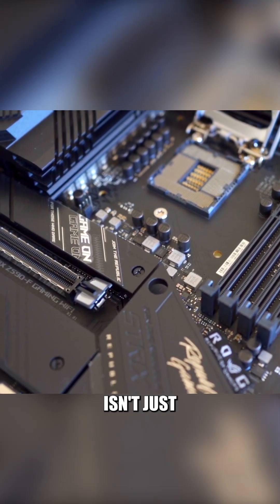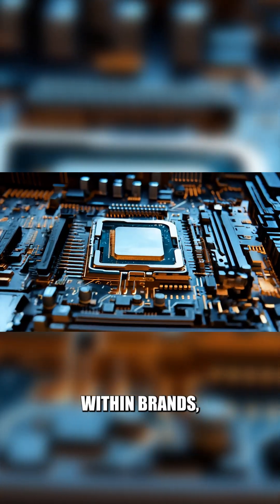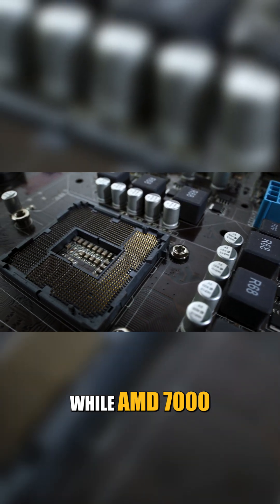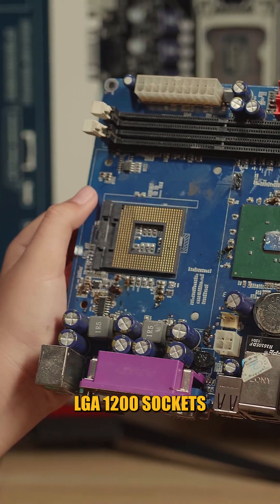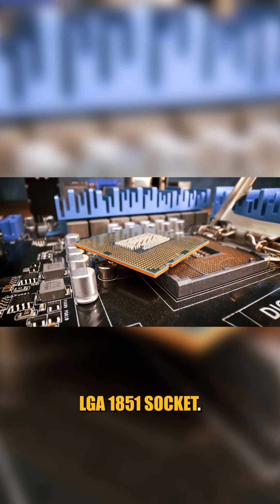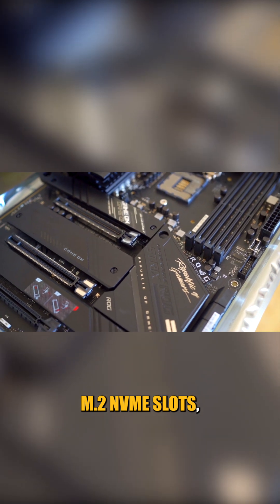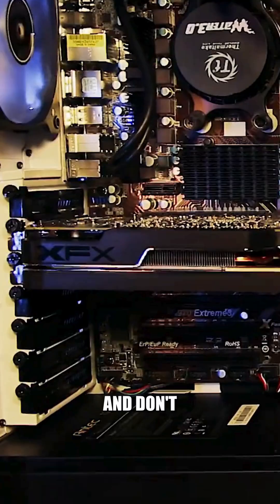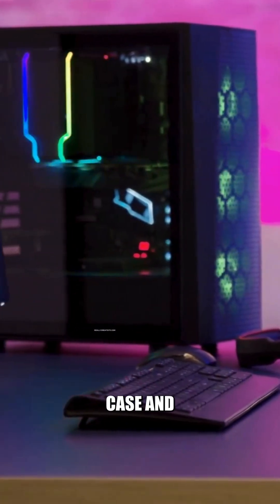How To Choose A Motherboard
Choosing the best motherboard isn’t just about the brand—it’s about compatibility and features. First, make sure the CPU socket matches your processor—Intel and AMD use different ones, and even within brands, sockets vary by generation.

For AMD, Ryzen 3000 and 5000 series CPUs use the AM4 socket while AMD’s 7000 and 9000 series CPUs use the AM5 socket. For Intel, 10th and 11th Gen CPUs use LGA1200 sockets, 12th, 13th, and 14th Gen use LGA1700 sockets, and the newest Intel Core Ultra Processors use the LGA1851 socket.

Then, check the form factor—ATX, Micro-ATX, or Mini-ITX—depending on your case size. Also, consider how many RAM slots, M.2 NVMe slots, and PCIe lanes you’ll need, especially if you plan to upgrade.

Look at rear I/O for USB ports, Wi-Fi, and Bluetooth, if you need them.

And don’t forget the Voltage Regulator Modules and cooling if you're going for a performance or gaming build. Bottom line? Match your motherboard to your CPU, your case, and your goals.